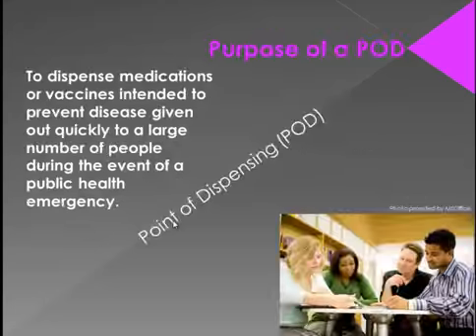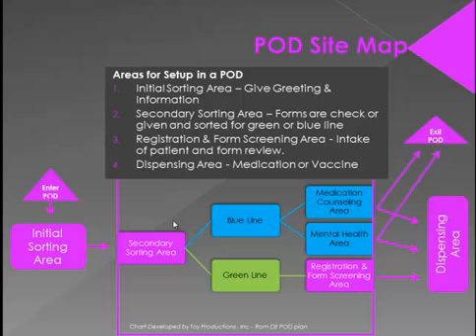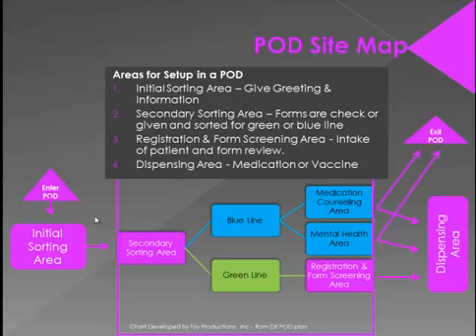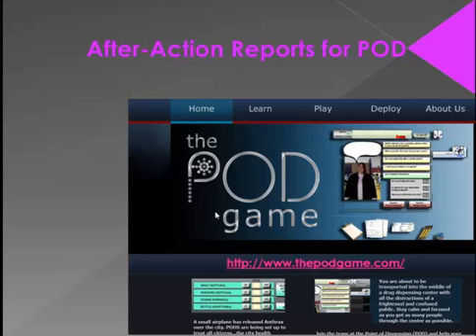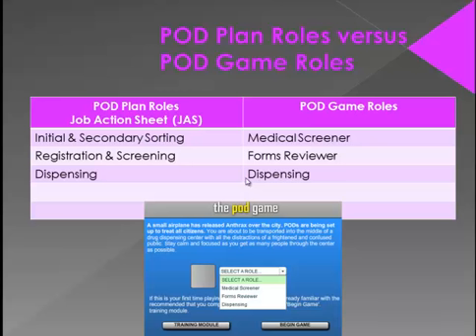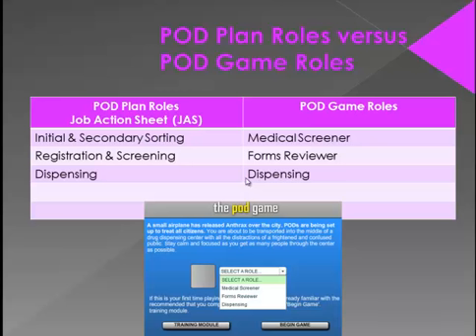Screencast POD Game Trina Cale Rosario